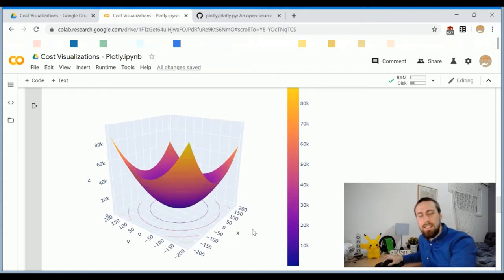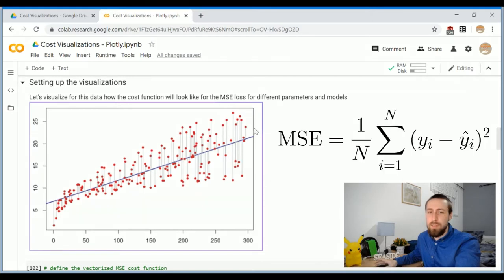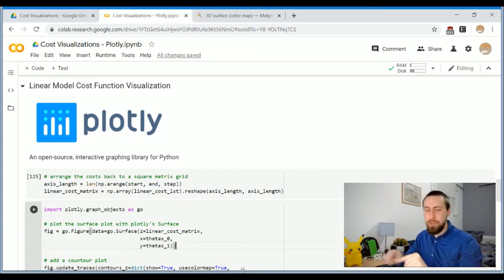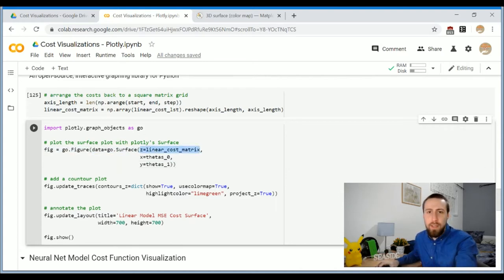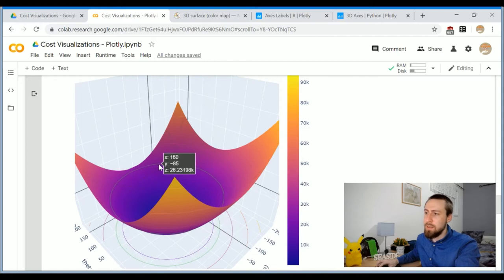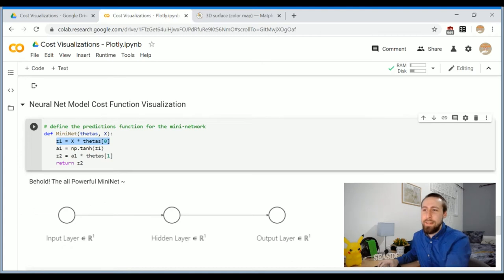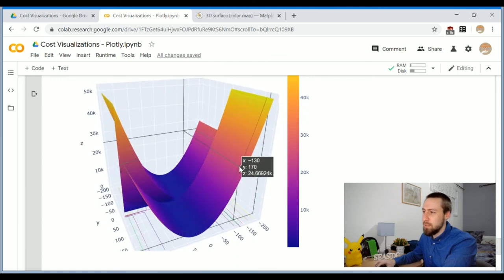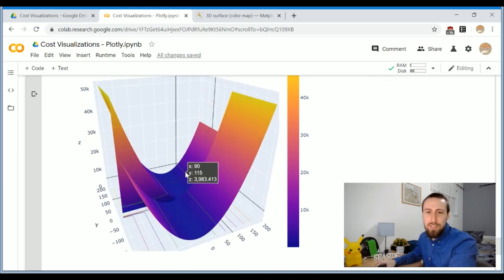Plotly & Cost Function Visualizations | Machine Learning & Data Science Open-source Spotlight #4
Stop doing 3D plots with Matplotlib! ❌

Plotly's Python graphing library makes interactive, publication-quality graphs. It's based on JavaScript and similar to Bokeh which I covered last week. I especially like using Plotly for creating 3D interactive plots. It has an intuitive API for passing the data and creating the grid required for 3D plotting. Much simpler and flexible compared to other libraries.

In addition, in this video I'm also doing some analysis on cost function surfaces, using Plotly to visualize them and explore their appearance for a linear model and a simple neural network.

With these "Machine Learning & Data Science Open Source Spotlight" weekly videos, my objective is to introduce many game-changing libraries, which I believe many people can benefit from.

Did this video teach you something new?
Are there any open-source libraries you think deserve a spotlight?